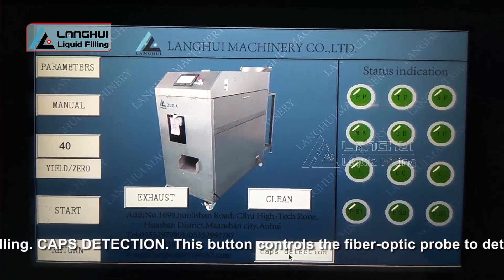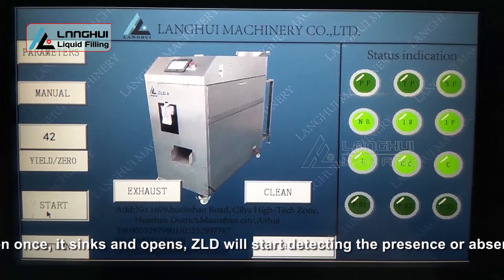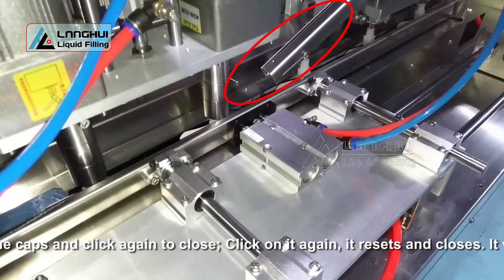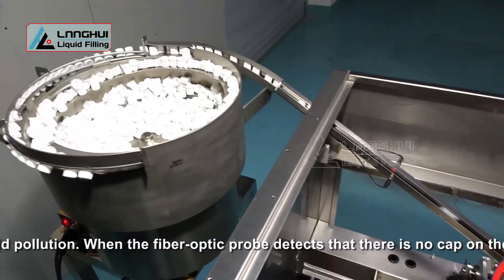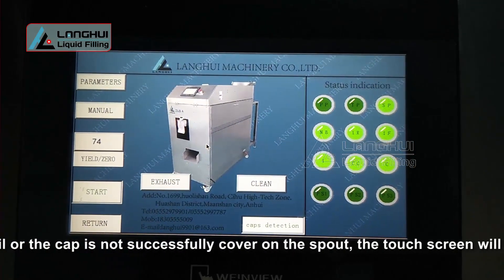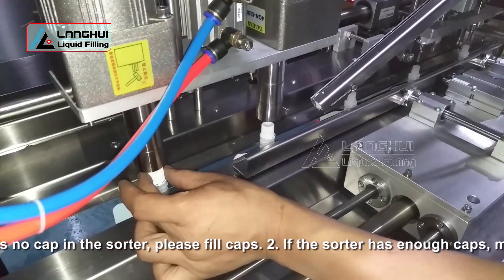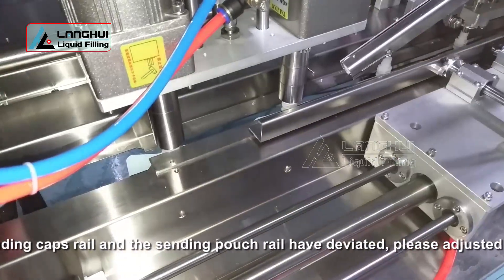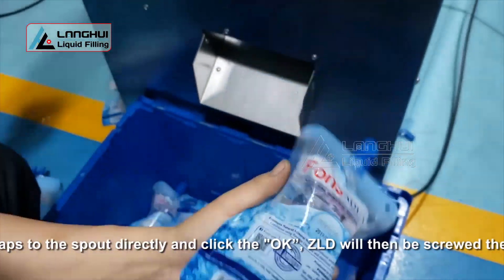No cap no filling of ZLD filling and capping machine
No cap no filling.
This is another one highlight of ZLD series spout pouch filling and capping machine.
This button controls the fiber-optic probe to detect caps. Click on this button once, it sinks and opens, ZLD will start detecting the presence or absence of the caps and click again to close; Click on it again, it resets and closes. It will effectively prevent wastage of pouches and liquid; avoid pollution.
When the fiber-optic probe detects that there is no cap on the sending caps rail or the cap is not successfully cover on the spout, the touch screen will prompt “No caps!”,
it means:
1. There is no cap in the sorter, please fill caps into the caps sorter.
2. If the sorter has enough caps, maybe the position of the sending caps rail and the sending pouch rail have deviated, please adjusted the sending caps rail. Add caps to the spout directly and click the "OK”, ZLD will then be screwed them over and continue the work below automatically.
Langhui Machinery Co., Ltd Add: No. 1669, Huolishan Road, Ma'anshan city, Anhui, China.